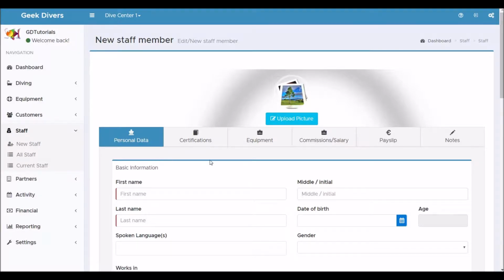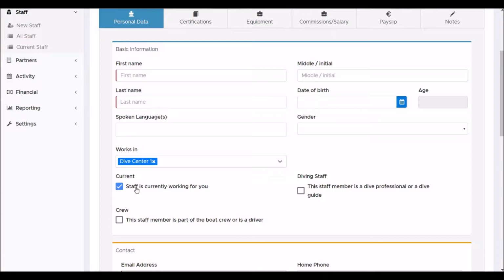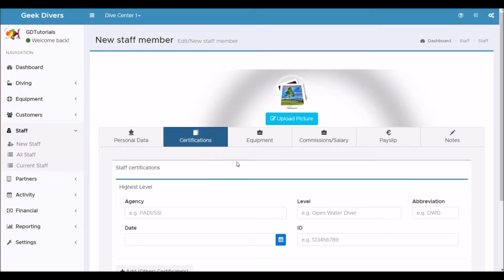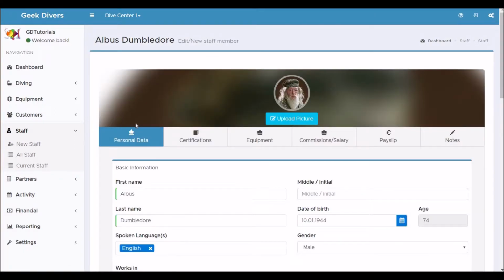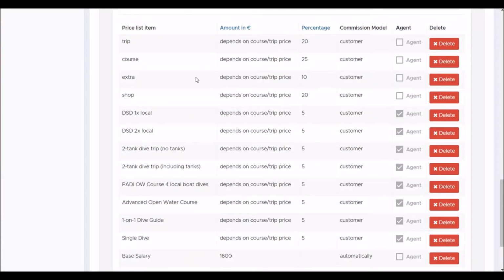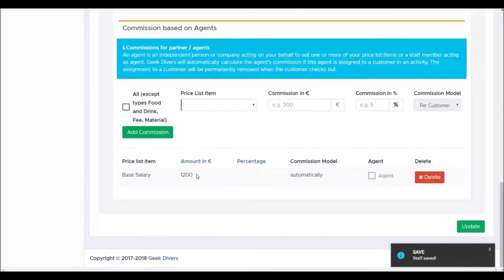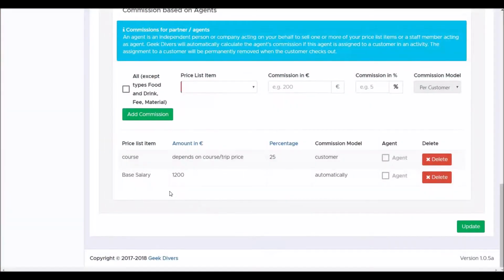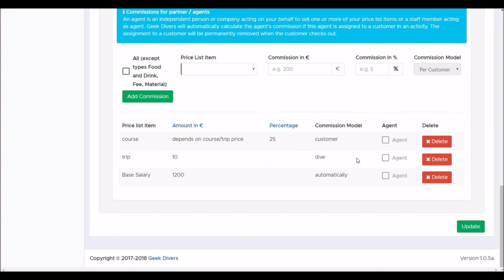Geek Divers tutorial: set up your staff profiles and their base salary/commissions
One of the things to do before you start using Geek Divers for your dive center is to enter your staff members' profiles and their base salary/commissions. Find out how in this tutorial!